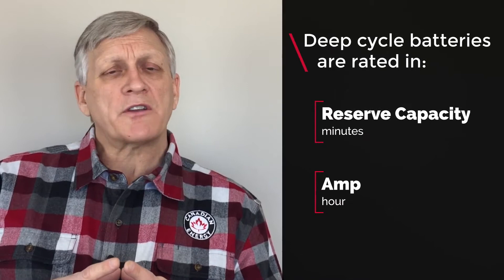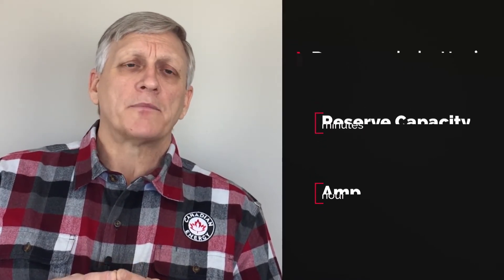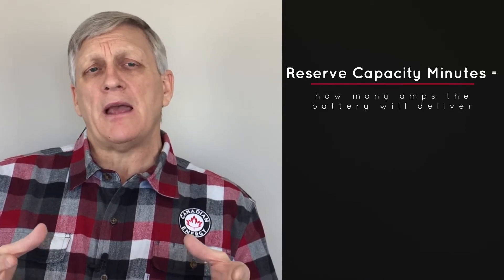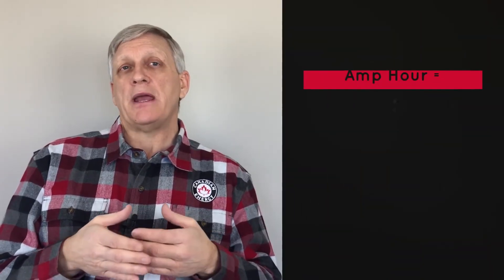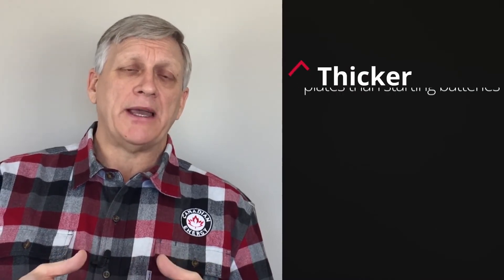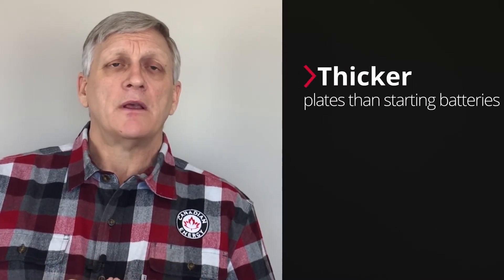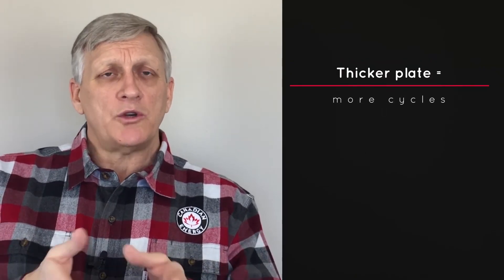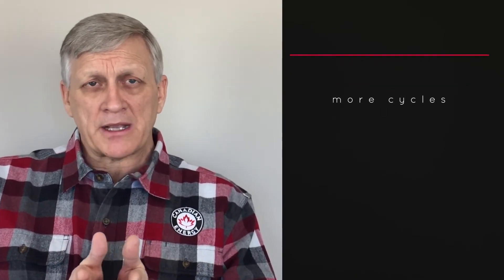Canadian Energy™ - When Should I Use Deep Cycle Batteries?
A deep-cycle battery is a lead-acid battery designed to be regularly deeply discharged using most of its capacity. In contrast, starter batteries (e.g. most automotive batteries) are designed to deliver short, high-current bursts for cranking the engine, thus frequently discharging only a small part of their capacity. While a deep-cycle battery can be used as a starting battery, the lower "cranking current" implies that an oversized battery may be required.

A deep-cycle battery is designed to discharge between 45% and 75% of its capacity, depending on the manufacturer and the construction of the battery. Although these batteries can be cycled down to 20% charge, the best lifespan vs cost method is to keep the average cycle at about 45% discharge. There is an indirect correlation between the depth of discharge (DOD) of the battery, and the number of charge and discharge cycles it can perform.